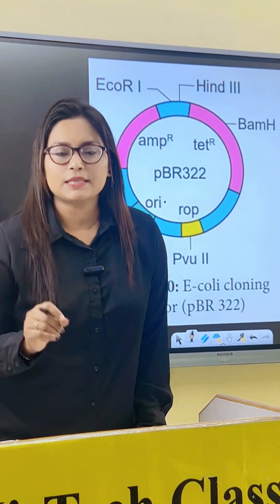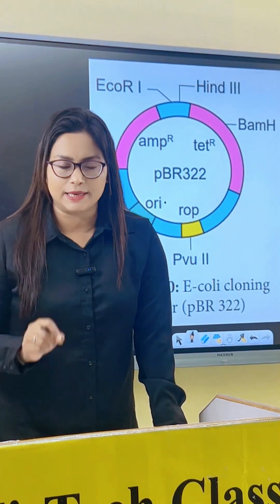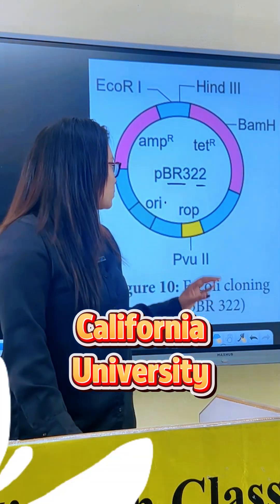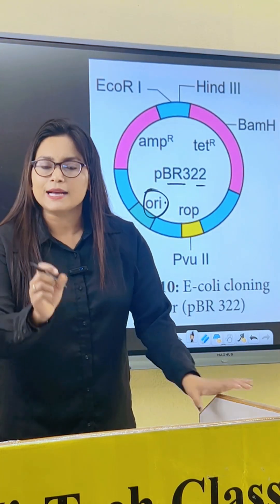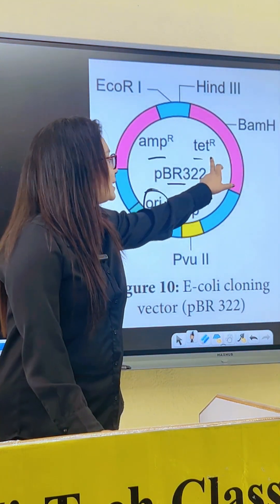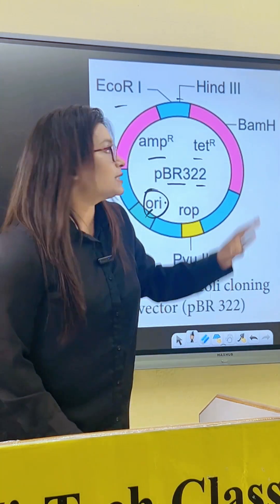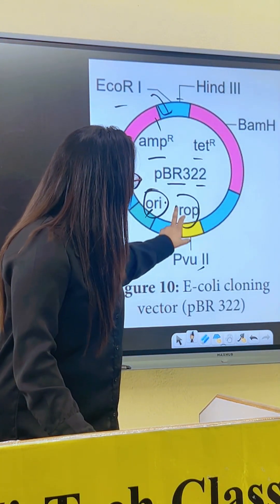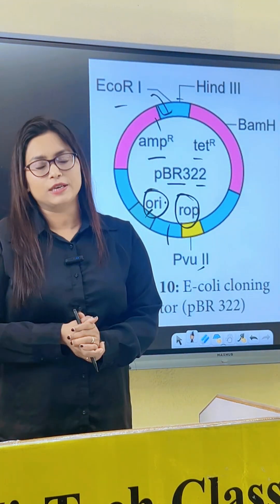Vector pBR322 Recombinant DNA Technology Gene Transfer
⭕️ कृषि सामान्य ज्ञान

🔘Agriculture संबंधी  सभी Subject के Video's के लिंक

👉 JET, ICAR , BHU OFFLINE BATCH START

🔘  किसी भी प्रकार की जानकारी के लिए नीचे दिए गए नंबर पर कॉल करे

इस लिंक को क्लिक करके Install करें व हाई टेक क्लासेज उदयपुर की App का आनंद उठाये

👉🏻 क्यों है Hi Tech Classes App के ऑनलाइन कोर्स सबसे ख़ास?
 ✅ 𝗕𝗲𝘀𝘁 𝗘𝗱𝘂𝗰𝗮𝘁𝗼𝗿𝘀
 ✅ 𝗟𝗶𝘃𝗲 & 𝗥𝗲𝗰𝗼𝗿𝗱𝗲𝗱 𝗩𝗶𝗱𝗲𝗼 𝗟𝗲𝗰𝘁𝘂𝗿𝗲𝘀
 ✅ 𝗦𝗺𝗮𝗿𝘁 𝗘-𝗕𝗼𝗼𝗸𝘀 & 𝗘-𝗡𝗼𝘁𝗲𝘀
 ✅ 𝘾𝙡𝙖𝙨𝙨 𝗣𝗗𝗙𝘀
 ✅ 𝙋𝙧𝙖𝙘𝙩𝙞𝙘𝙚 𝙈𝘾𝙌'𝙨
 💬 24/7 Hours' Chat Bot Support
  ☎️ Offline Classes Information and Admission
🔶🔶 Contact:- 👇👇👇 प्रतिस्पर्धी परीक्षाओं के लिए नए बैच और पाठ्यक्रमों के बारे में जानकारी के लिए 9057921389, 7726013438 पर हमें कॉल करें (Call us at 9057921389,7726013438 for information about new batches and courses for competitive examinations) 🔶🔶